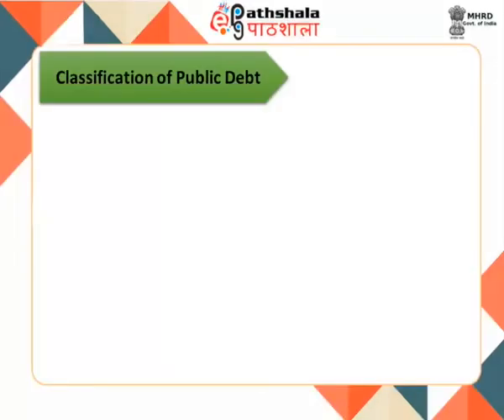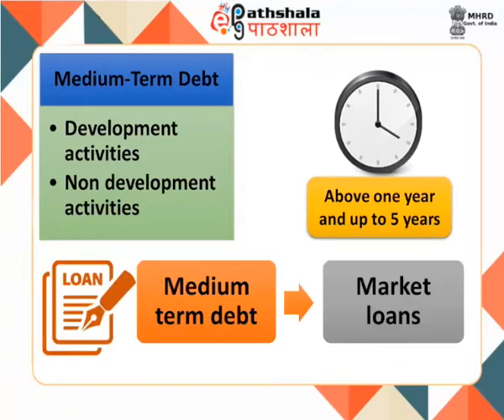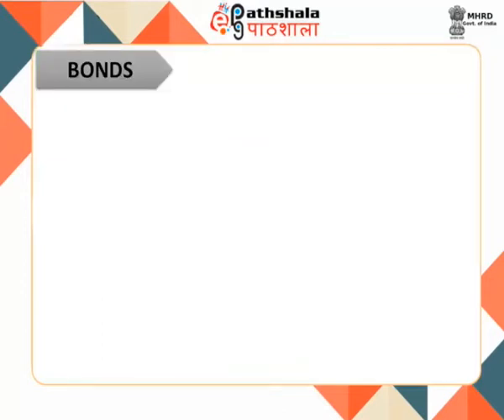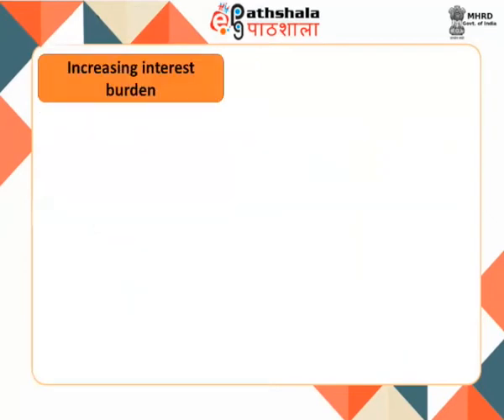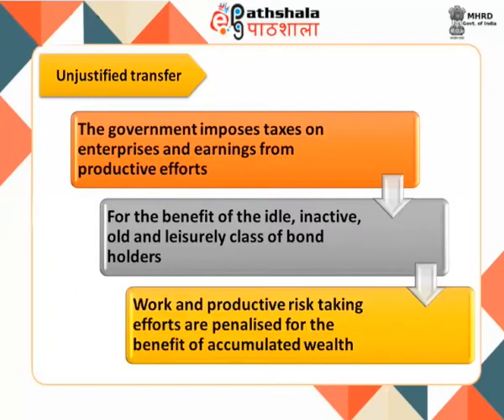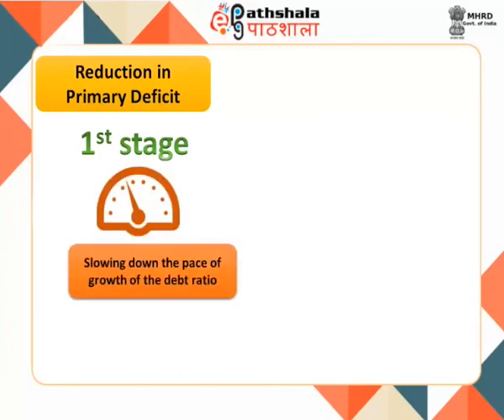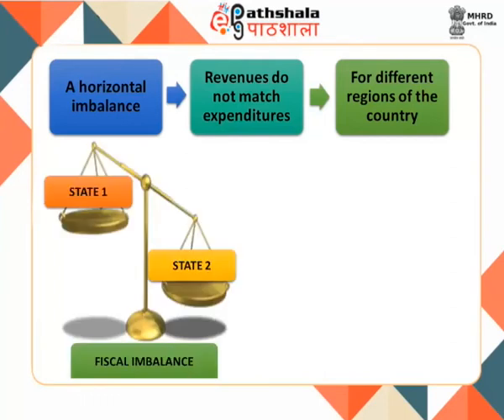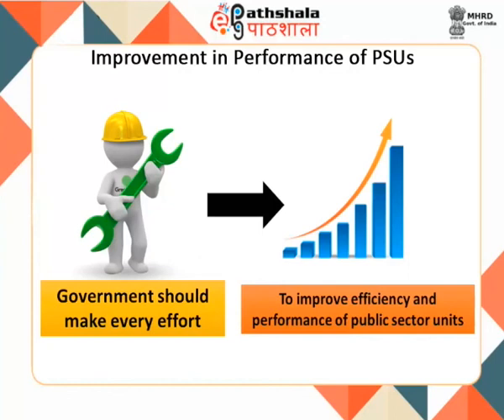Public debt and fiscal imbalance (ECO)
Subject: Economic
Paper: Economic planning in India: overview and challenges
Module: Public debt and fiscal imbalance
Content Writer: Mrs. Gurleen Kaur